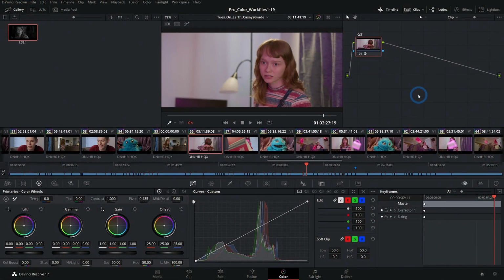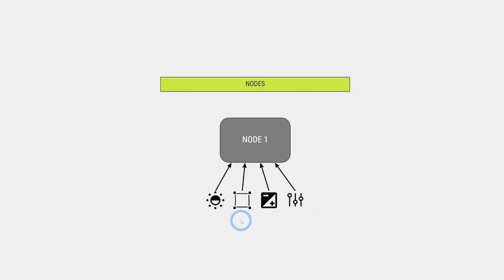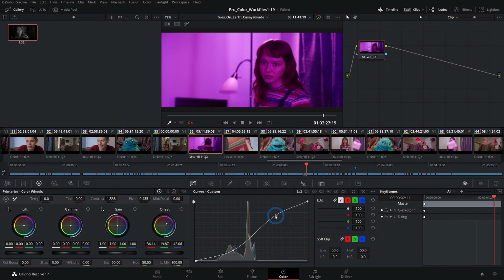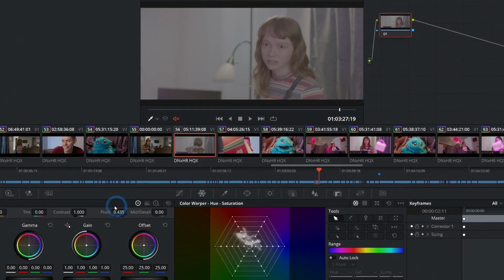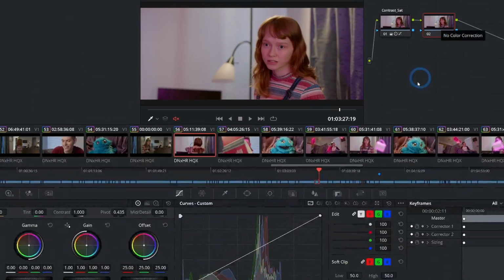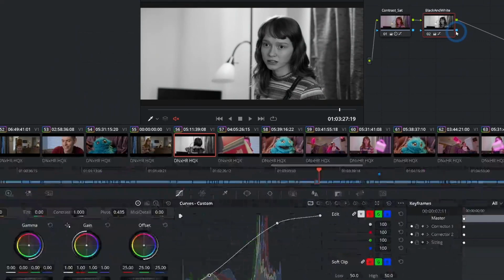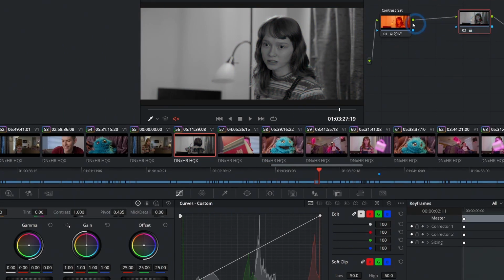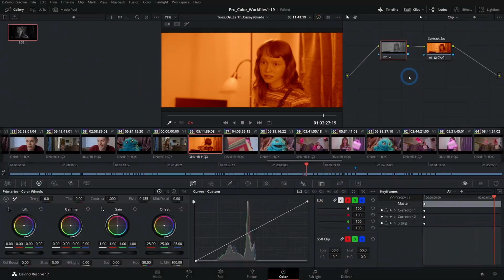9 - Concept Colornodes